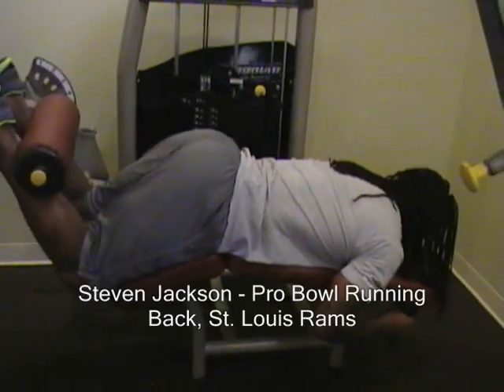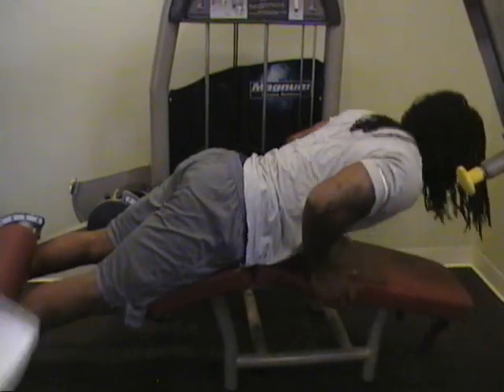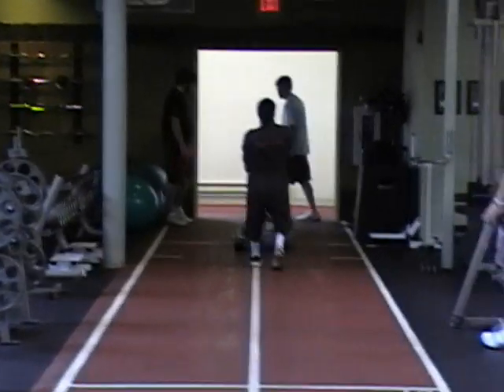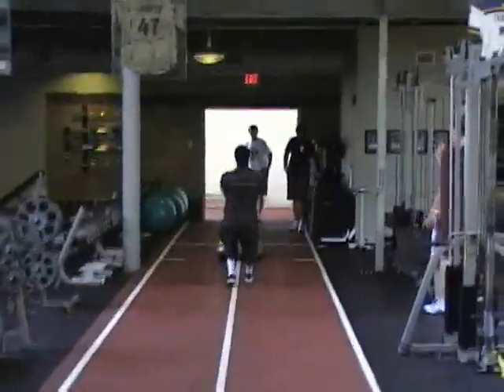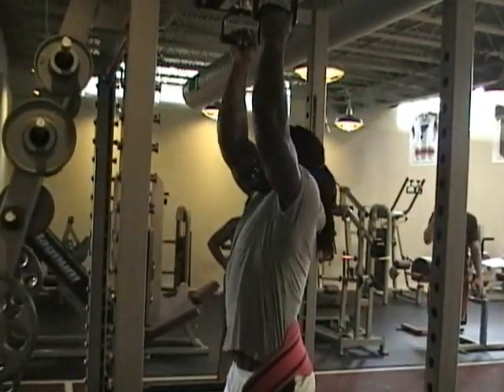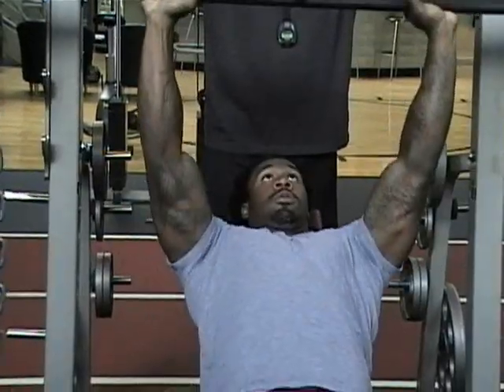Working Out with Steven Jackson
A small taste of our workout with Steven Jackson. It was a blast, but I was sore for days afterwards! I have a whole new respect for his offseason workouts... and he was taking it easy on us!